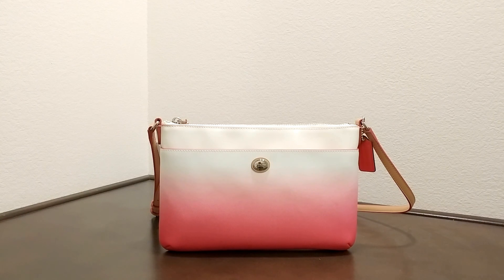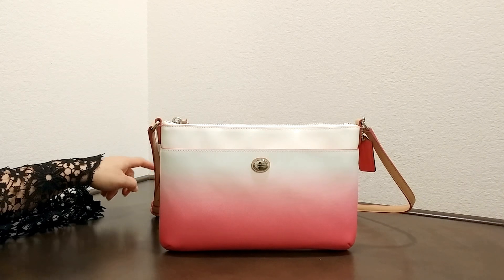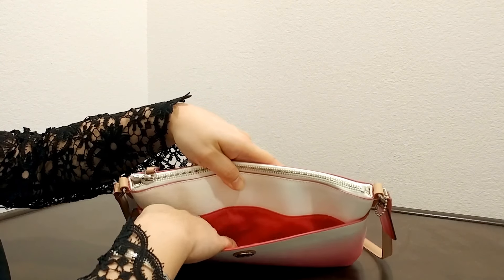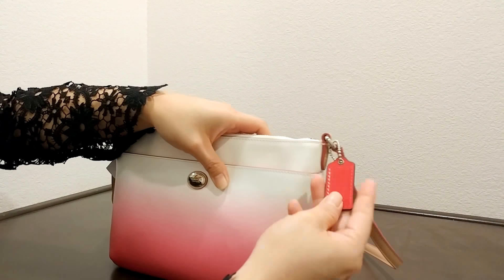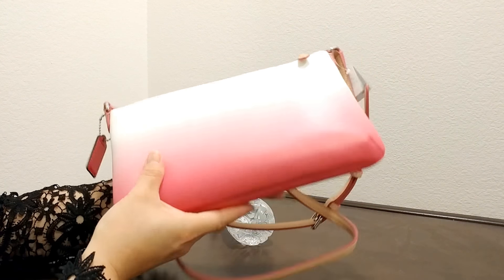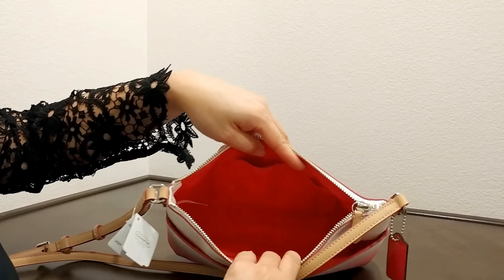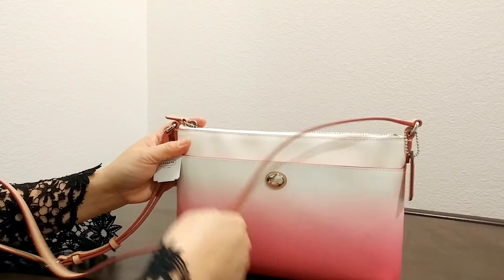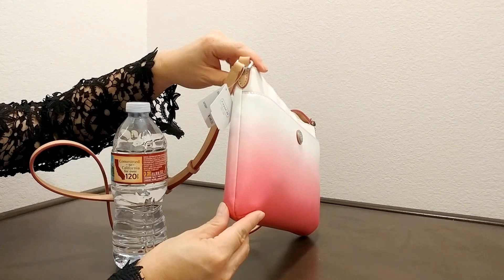Coach Peyton Ombre Brinn East/West Swingpack 51381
We have here demonstration videos of a variety of popular designer handbags for your viewing pleasure. We hope you find these videos helpful in terms of explaining its features and gauging the size of the handbags.